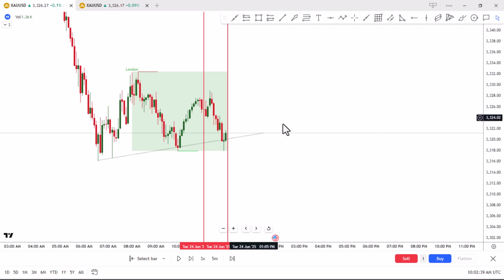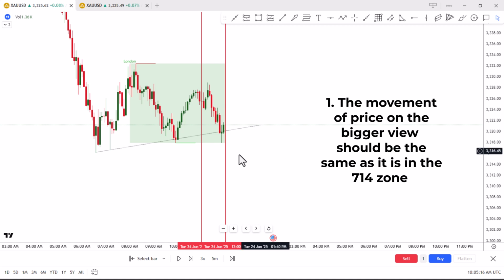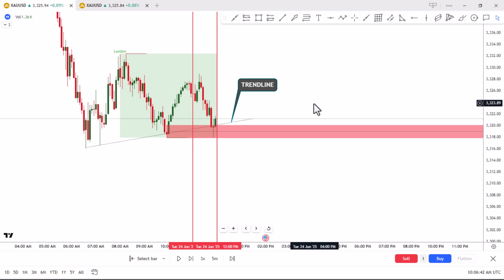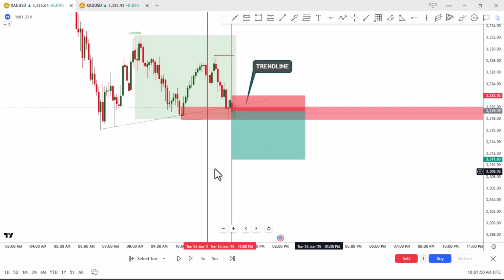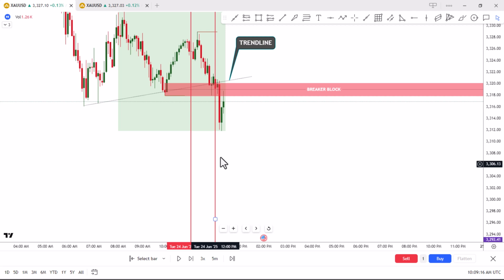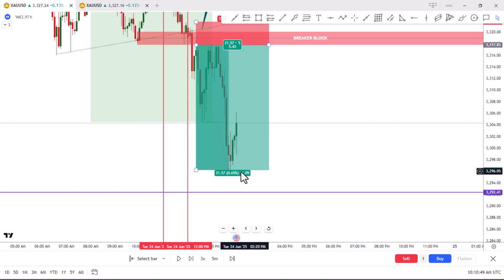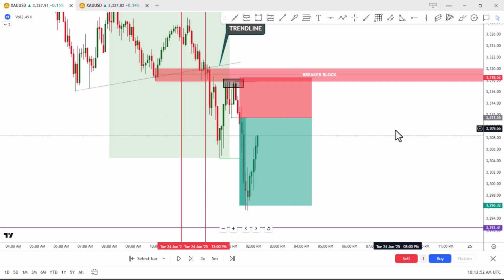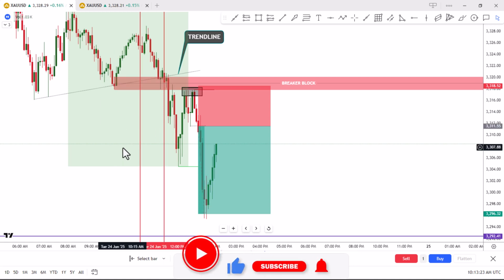The 714 method/strategy LEARN HOW TO REVERSE IT in 5 minutes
Chapters